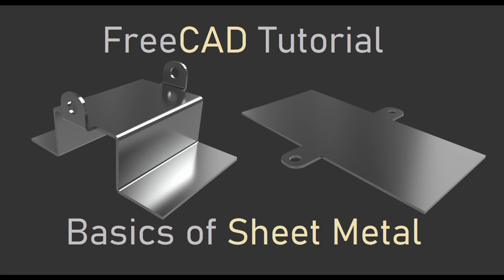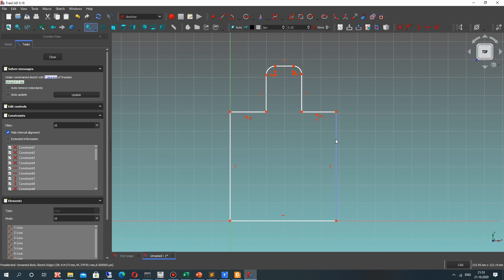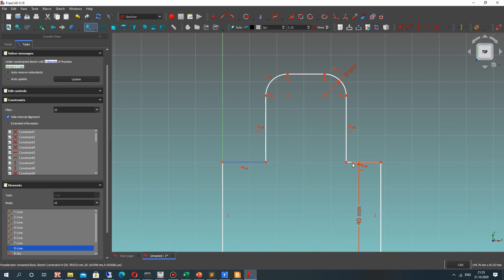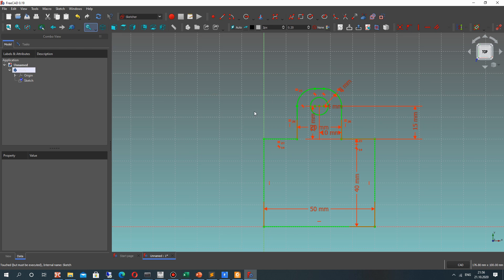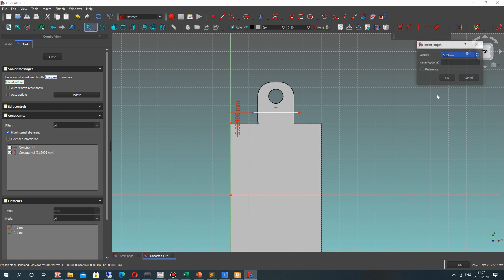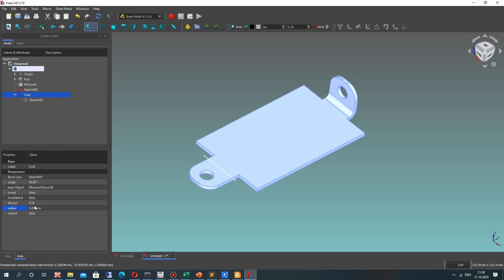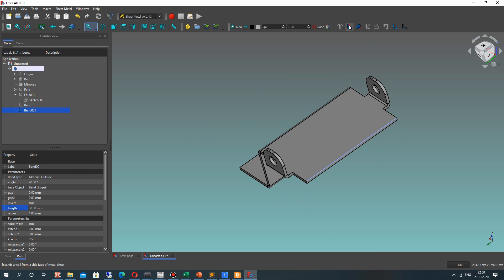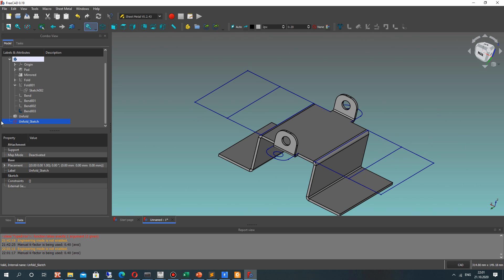FreeCAD Tutorial | Basics of Sheet Metal Workbench for Begginers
In this lesson you will see the introduction to sheet metal workbench based on example of creation the 3D model of holed